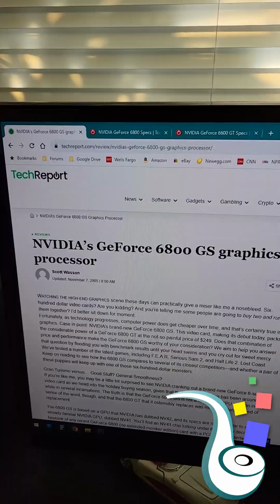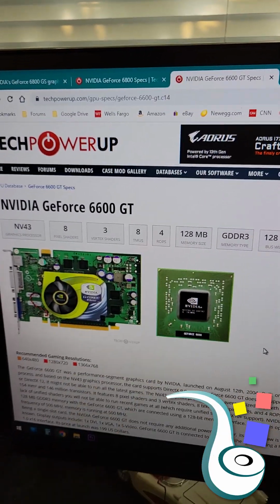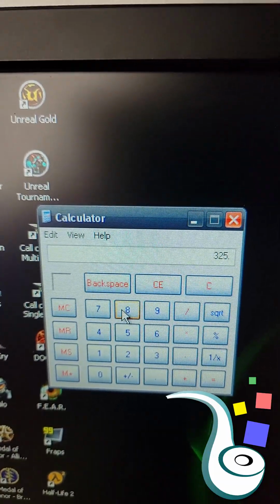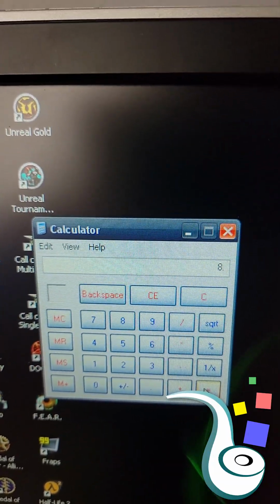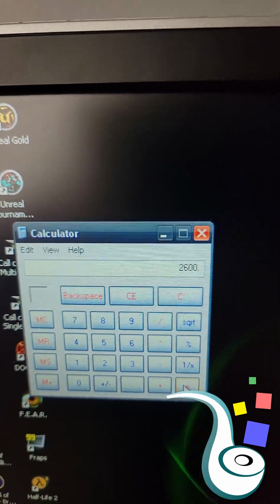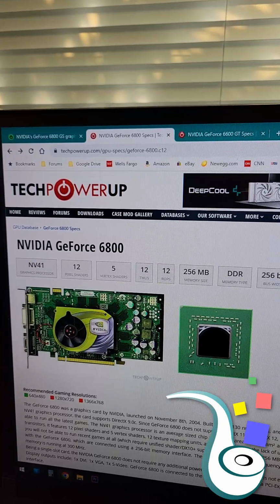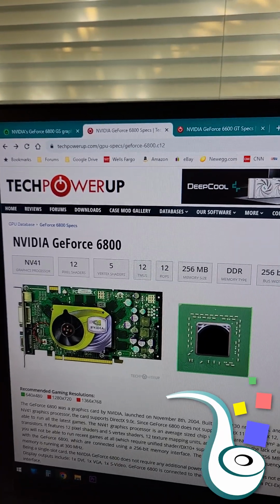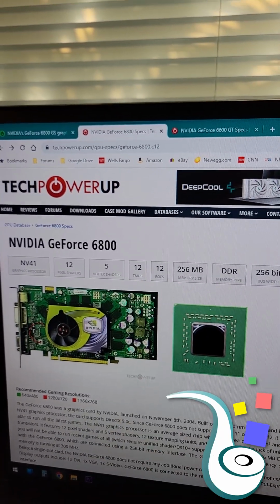Specs confusion! Elaborating on GeForce 6800 PCIe (NV41) ROPs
Did I get the ROP count wrong about the NV41-based GeForce 6800? Here's an elaboration.